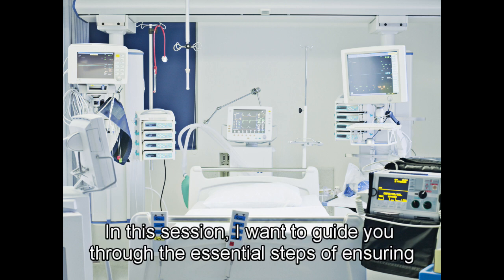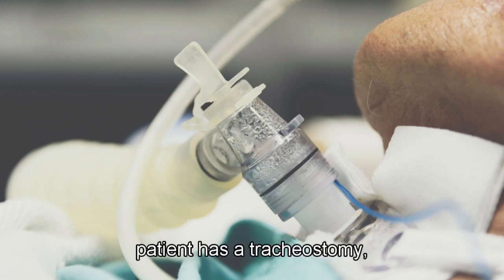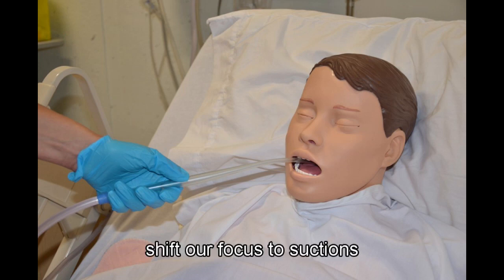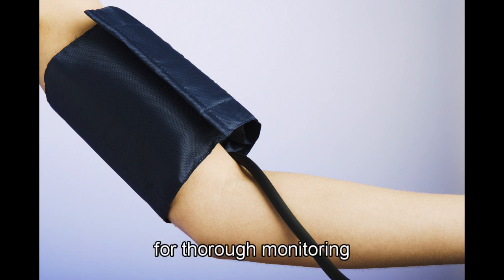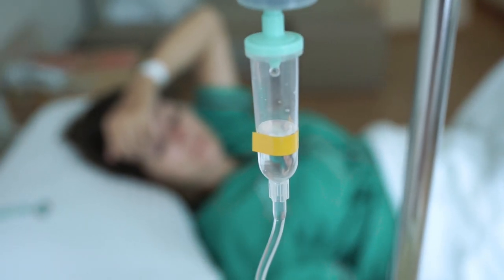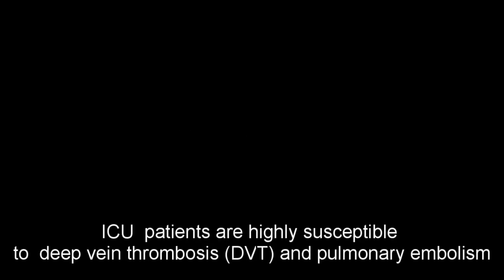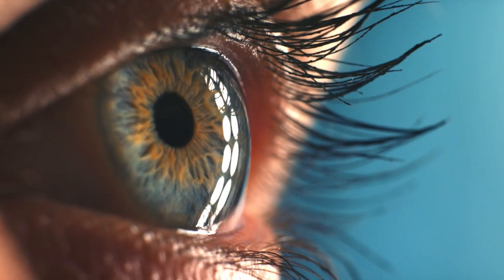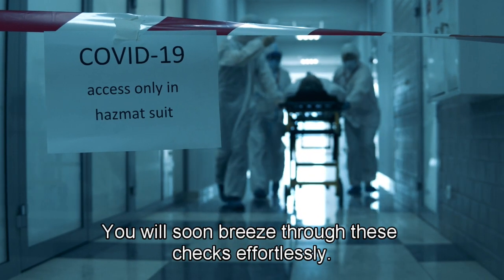Bedside safety checks in ICU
Welcome to RN-ICU – your hub for essential healthcare insights! Dive into our videos where we break down bedside safety checks in the ICU, covering equipment, monitoring, patient assessment, and prophylaxis. Whether you're a seasoned pro or new to healthcare, join us for valuable tips and tricks.